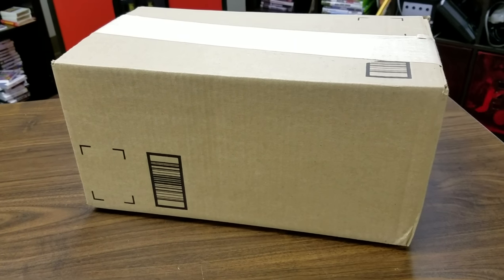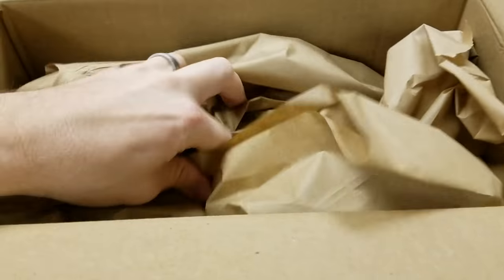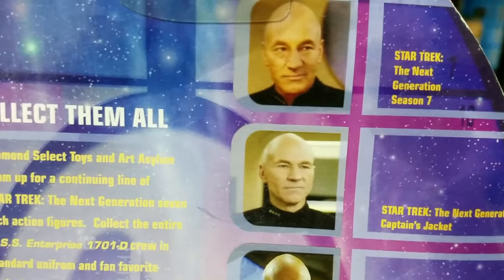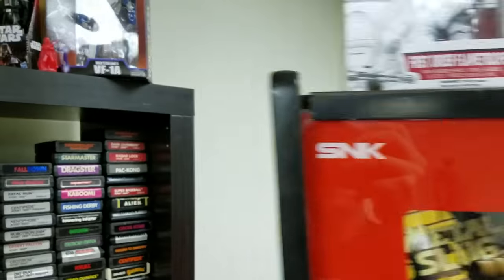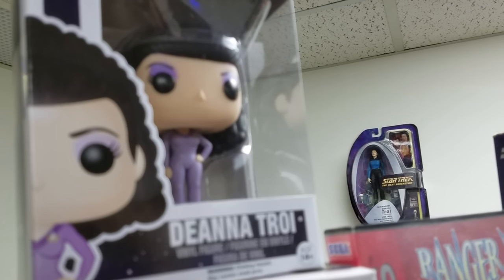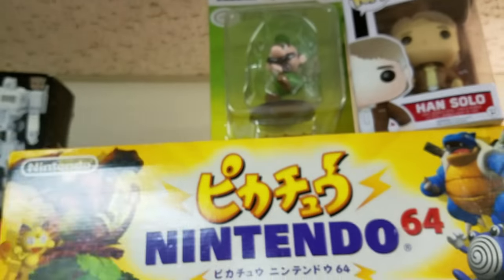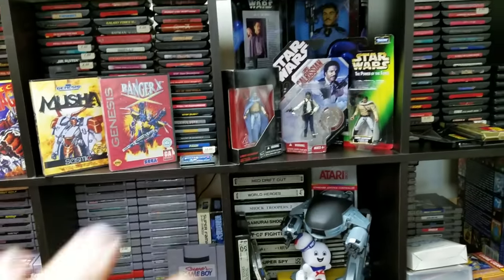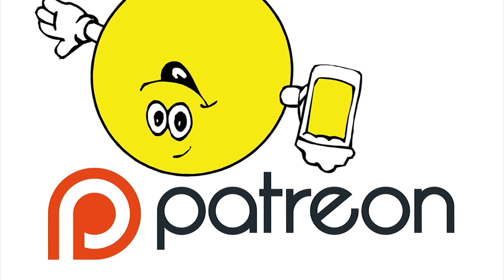UNBOXING of COUNSELOR TROI by Classic Game Room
Classic Game Room unboxes a unique Star Trek The Next Generation action figure of Counselor Troi, a Star Trek action figure representing ships Betazoid telepath, Deanna Troi.

CGR Counselor Troi unboxing shows the Star Trek figure being removed from box and hung on the wall!